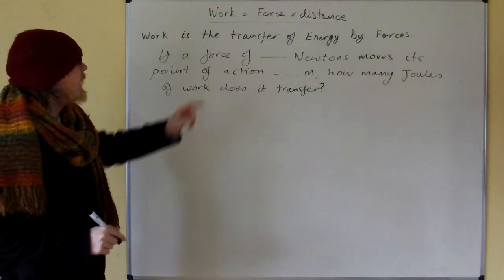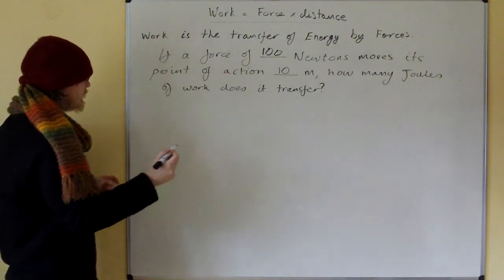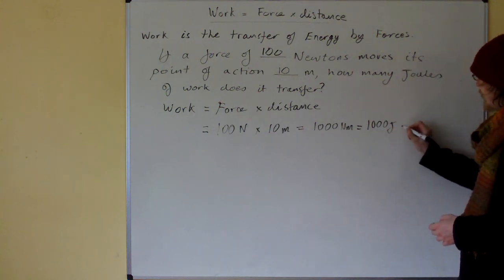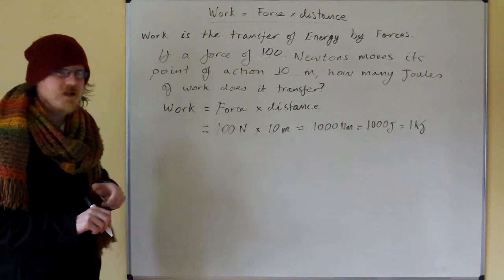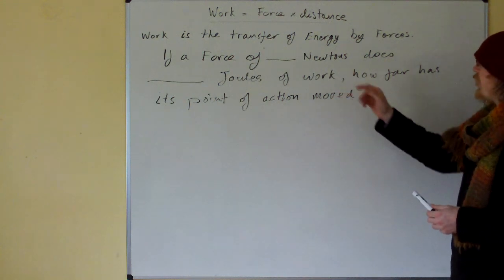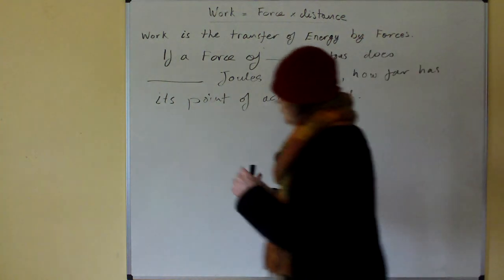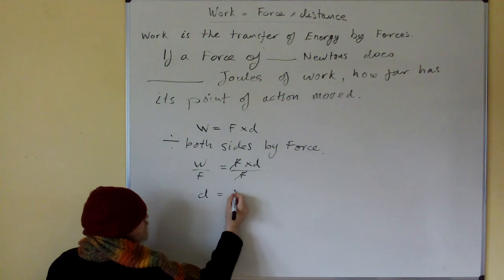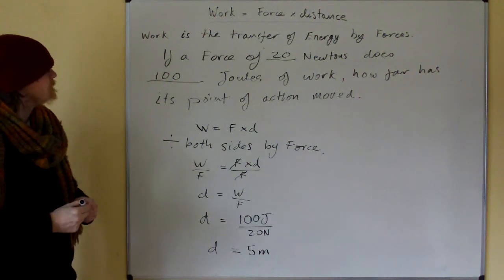GCSE Physics Part 18 Work.MOV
Work is the transfer of energy by forces.